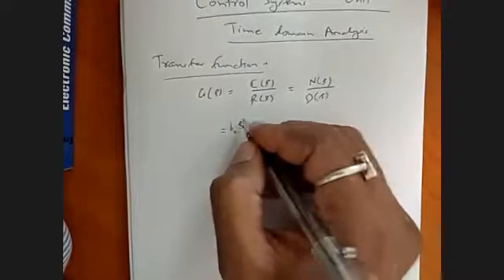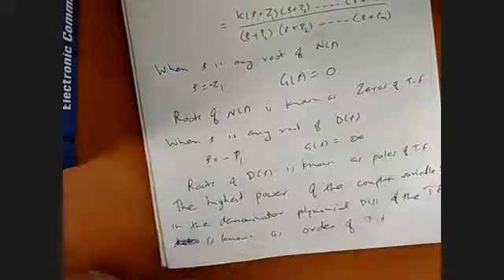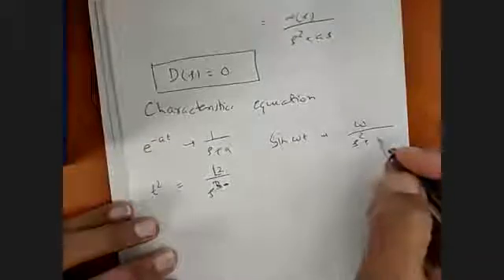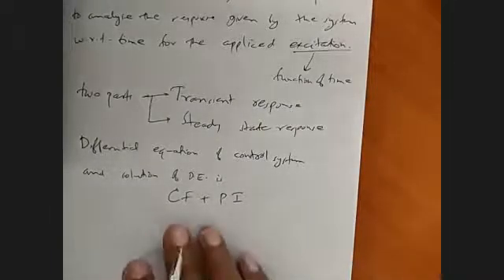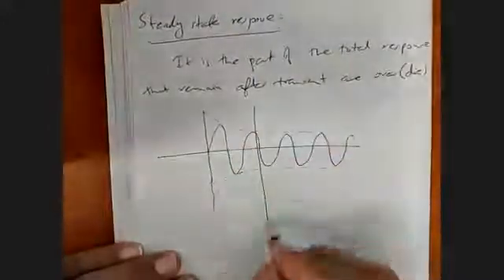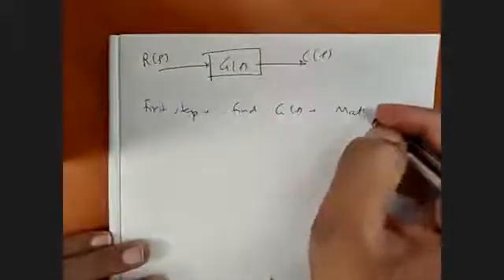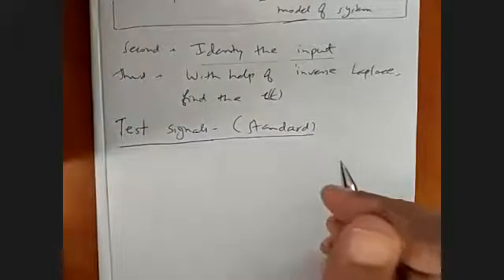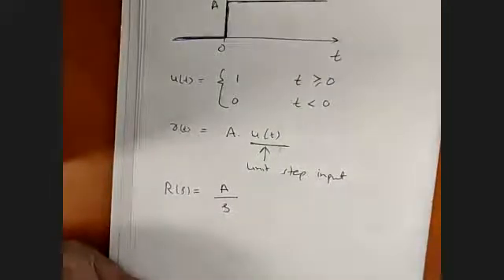Control Systems- Time Domain Analysis